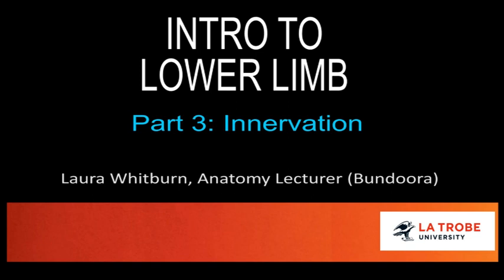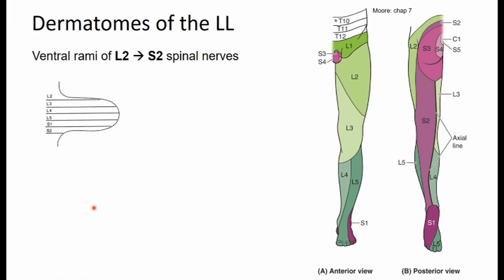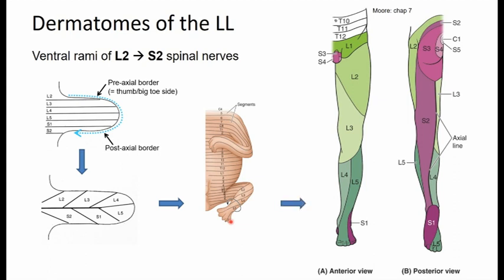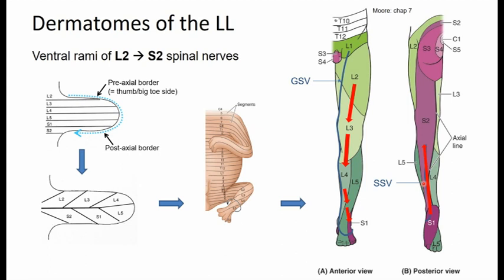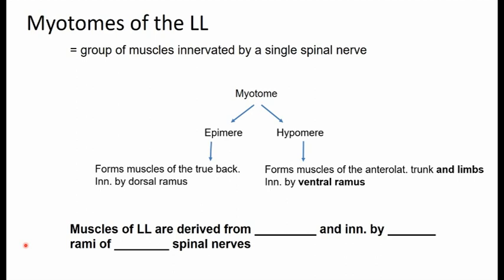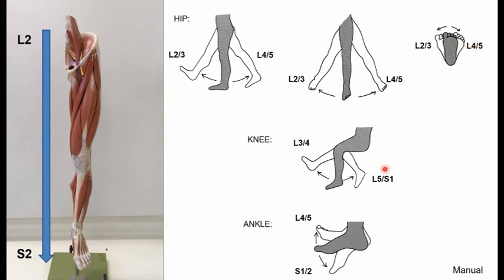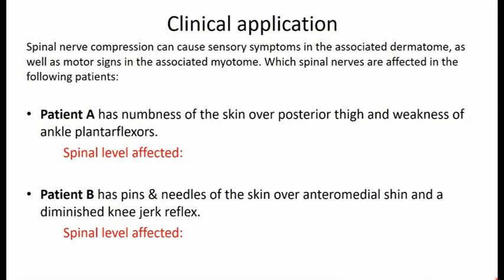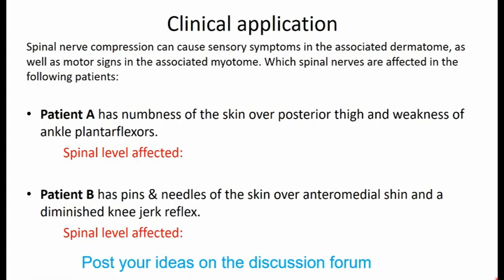Intro to LL 3